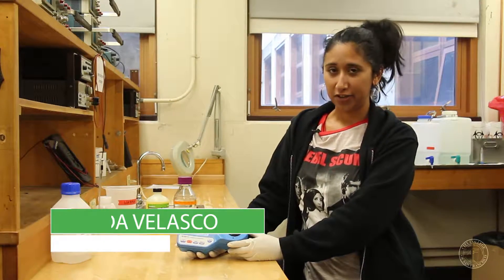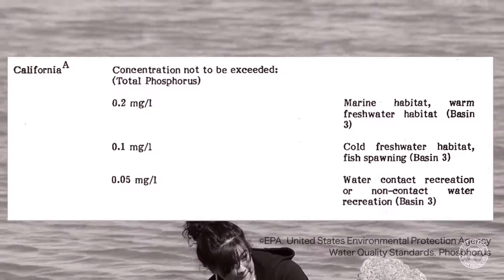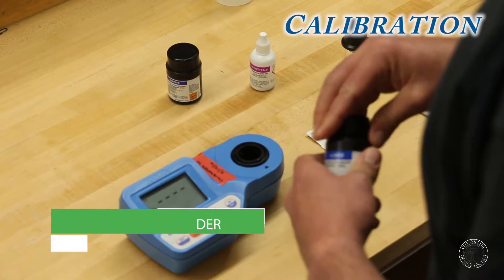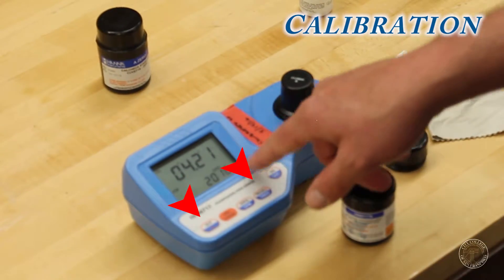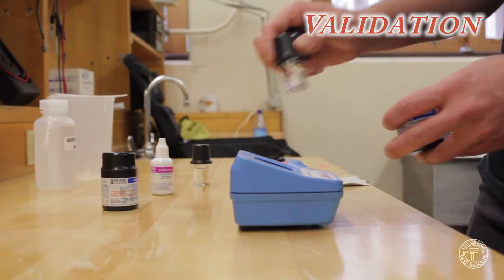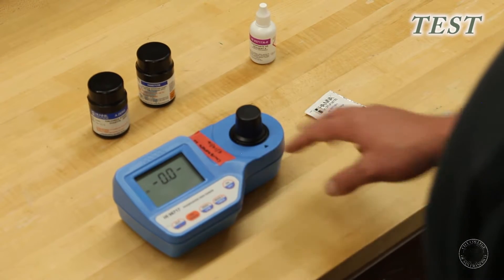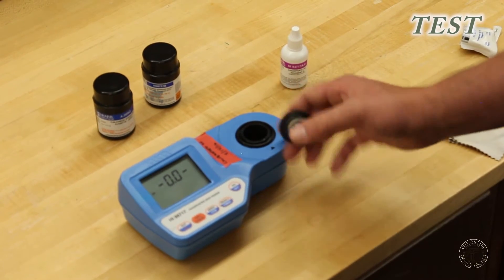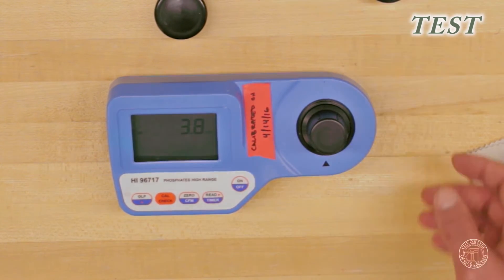Hanna HI-96717 Tutorial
Produced by

City College of San Francisco

James Lewis, Yurie Manning, Miki Richmond

Instructors: Irina Krylova, Ying-Tsu Loh

The Students: Mada Velasco, Thomas Snyder in Spring 2016

EMSA22 Environmental Microbio Methods

Funded by

Community College Consortium for Bioscience Credentials

Biotechnology Program city College of San Francisco

Bridge to Biosciences

This workforce product was funded by a grant awarded by
 the U.S. Department of Labor's Employment and Training Administration.
The product was created by the grantee and does not necessarily reflect
the official position of the U.S. Department of Labor.
The U.S. Department of Labor makes no guarantees, warranties,
or assurances of any kind, express or implied, with respect to
such information, including any information on linked sites and including,
but not limited to, accuracy of the information, of its completeness, timeliness,
accuracy, usefulness, adequacy, continued availability, or ownership.